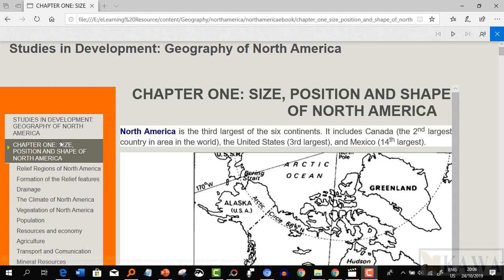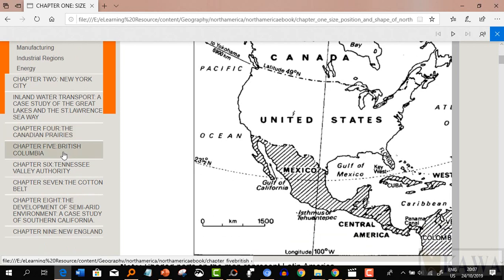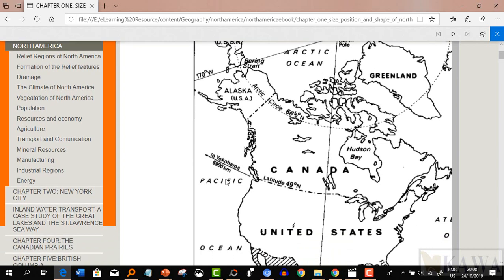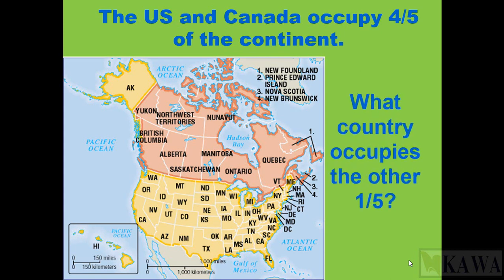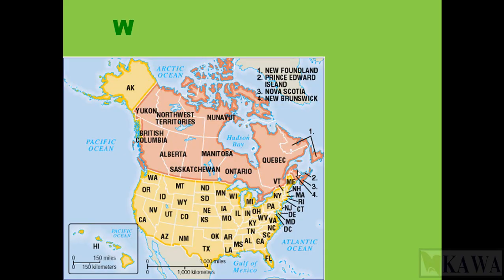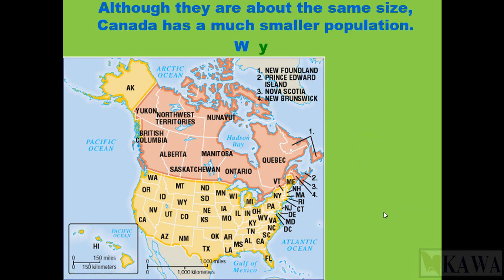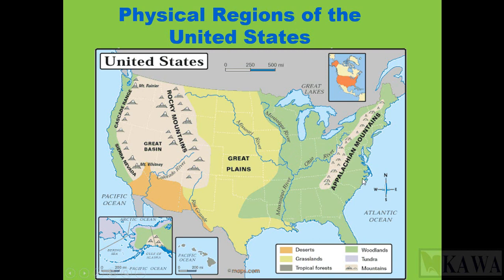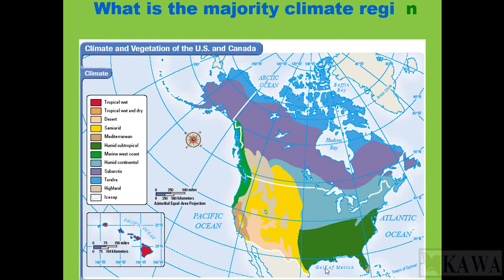Introduction to the Geography of North America